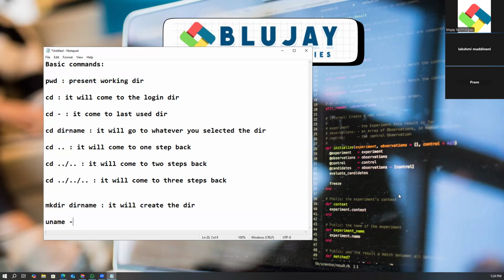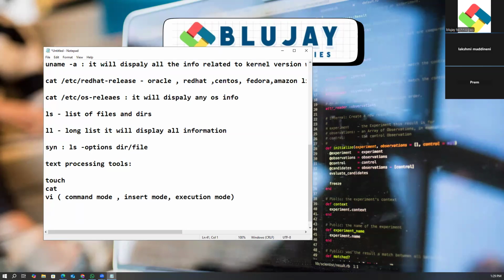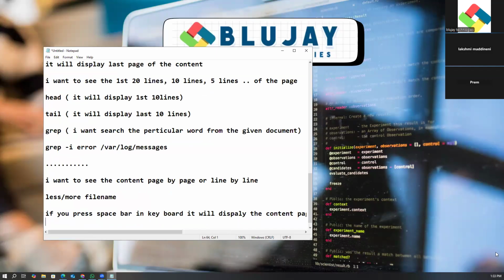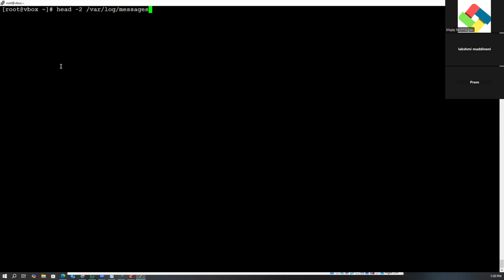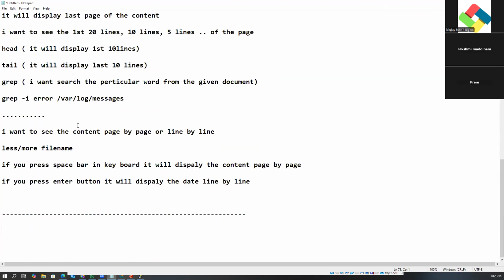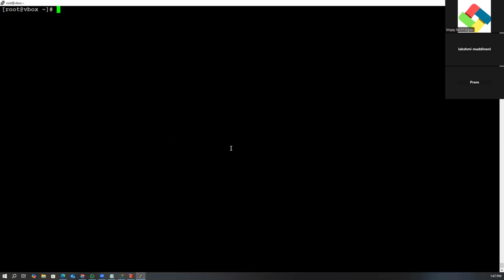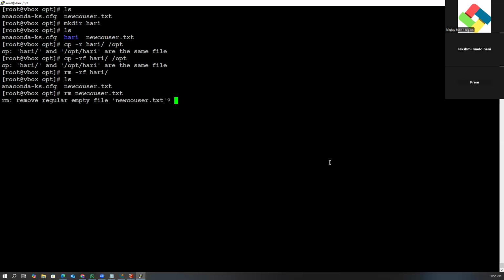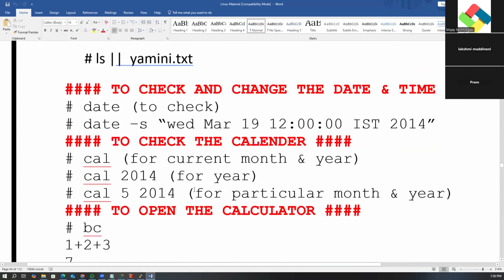Top 25 Linux Basic Commands You Must Know | Linux Command Line Tutorial for Beginners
Master the most important Linux basic commands and take your first step into the world of system administration!
In this video, you’ll learn how to use essential Linux command line tools that every beginner should know — including navigation, file management, and system monitoring commands.

Whether you’re preparing for a Linux certification, working in DevOps, or just starting your IT career, this step-by-step tutorial will help you become confident with the Linux terminal.

 What You’ll Learn:

Common Linux commands for beginners

File and directory management (ls, cd, mkdir, rm, cp, mv)

Viewing and editing files (cat, less, head, tail)

User and permission basics

System info and help commands

Students preparing for RHCSA / CompTIA Linux+

DevOps and Cloud learners using Linux on AWS or Kubernetes